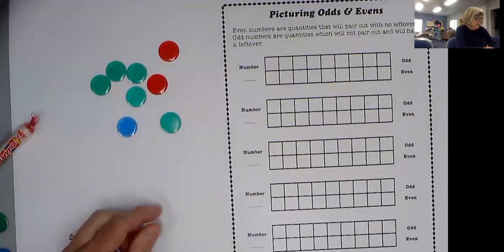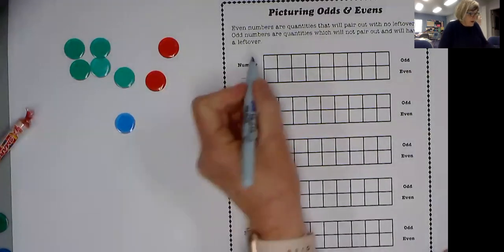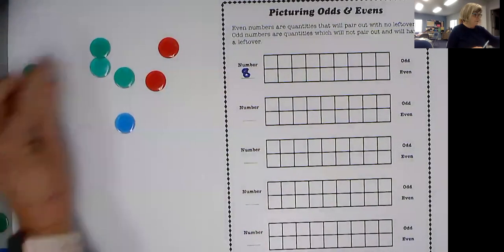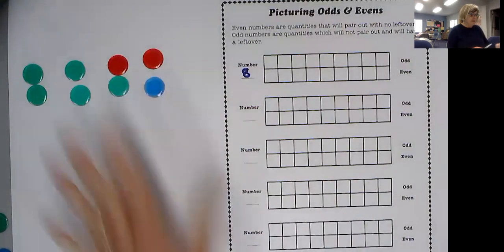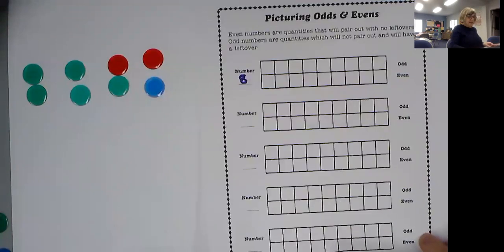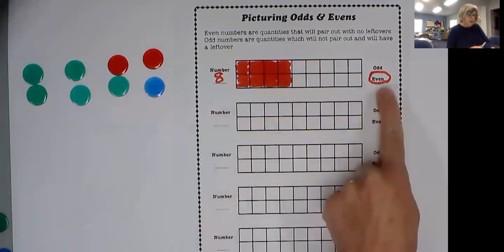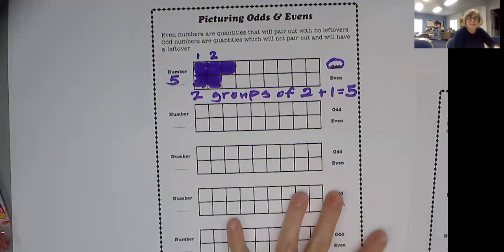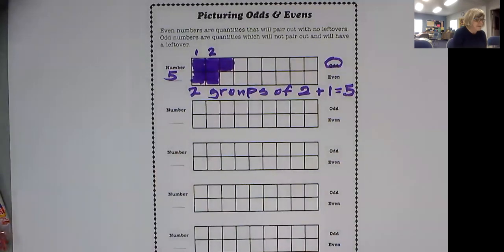Picturing Odds and Evens Level 1